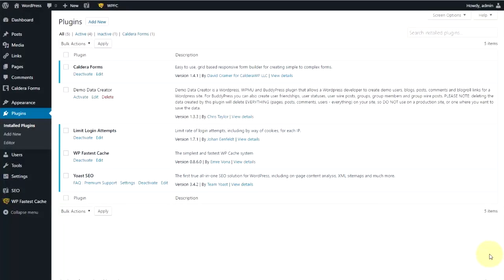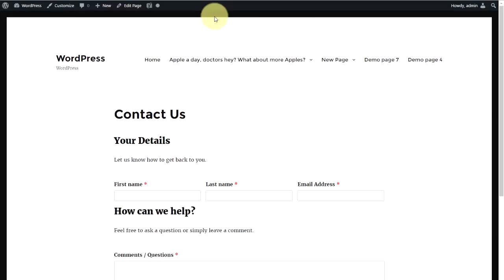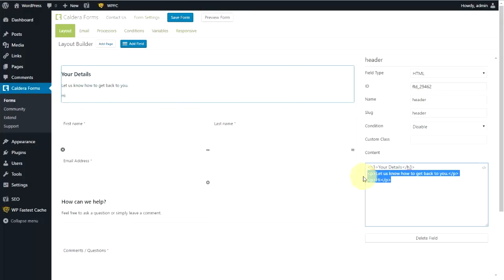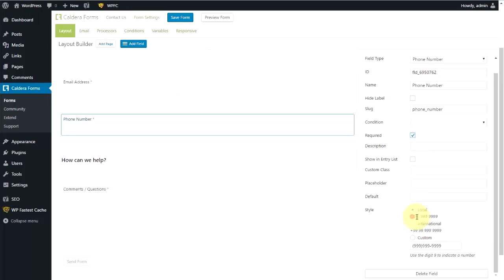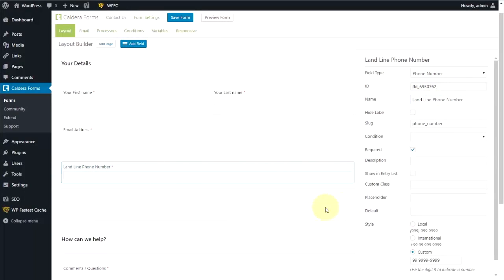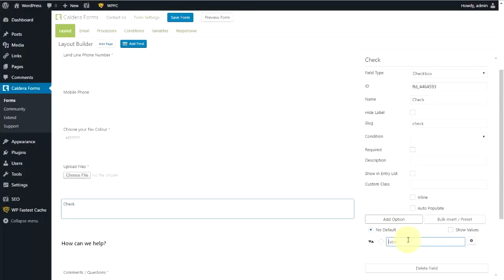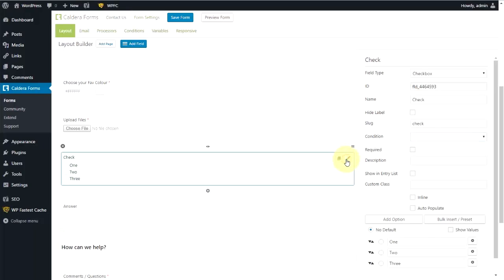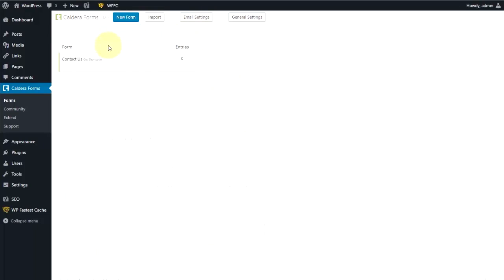Using Caldera Forms for WordPress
How to use one of our favourite plugins for contact forms - Caldera Forms.

We also show you how to use conditional logic to show certain fields if specific conditions are met.

If you want your own custom made WordPress how-to video, get in touch with our Sydney office